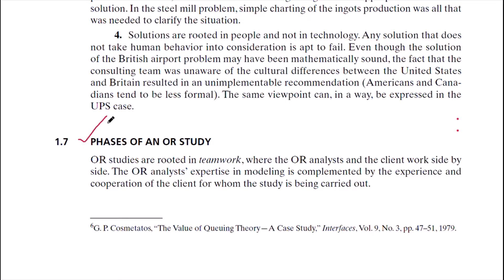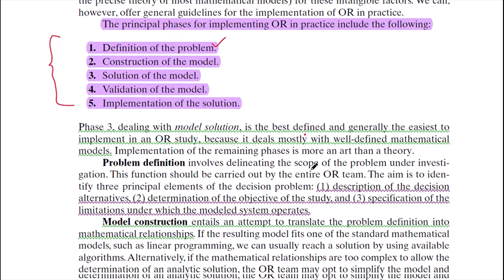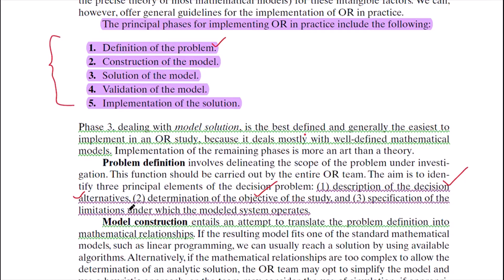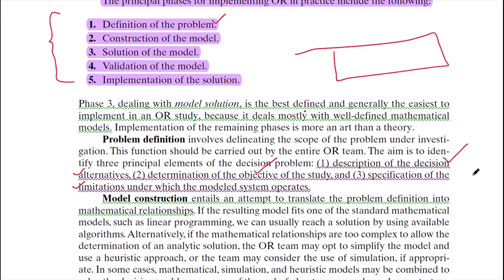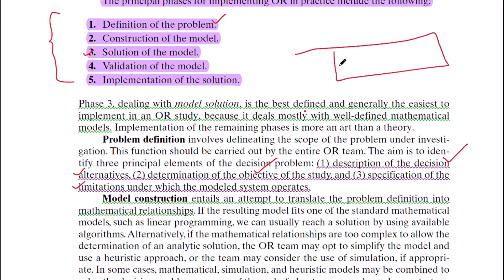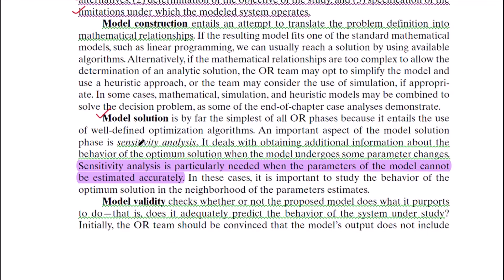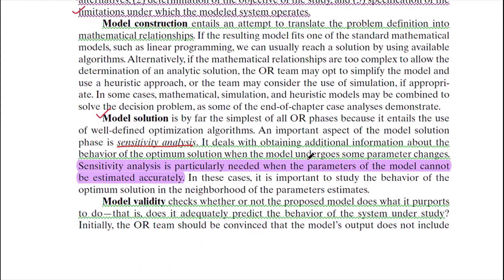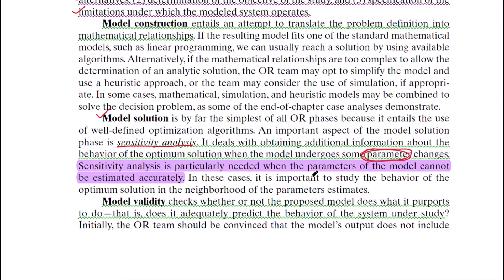OE Phases of OR STUDY